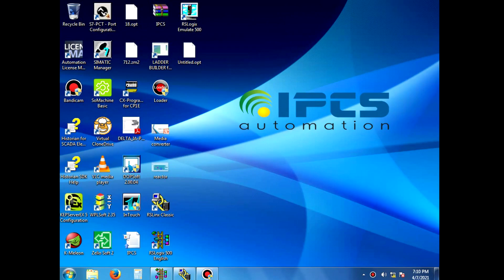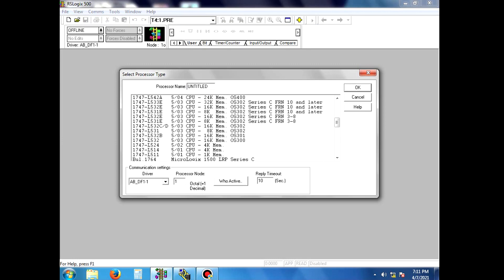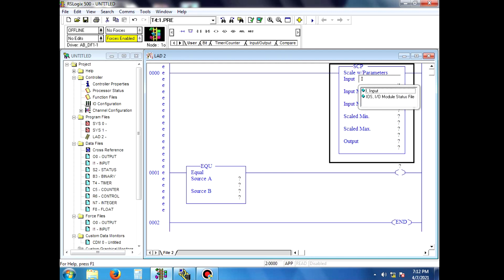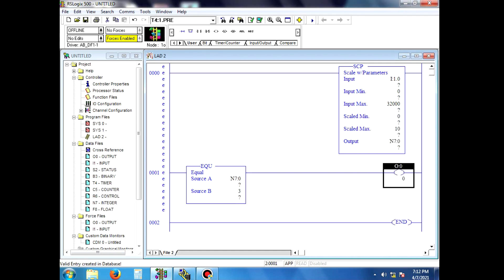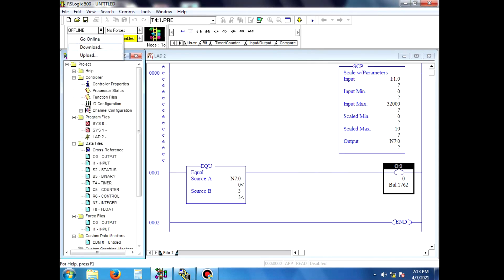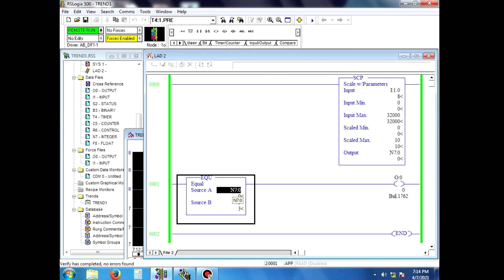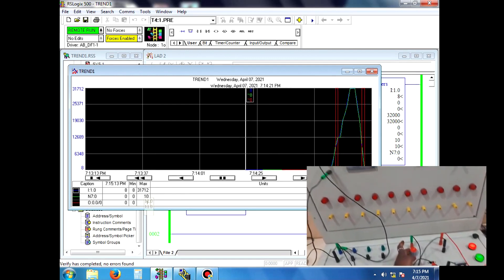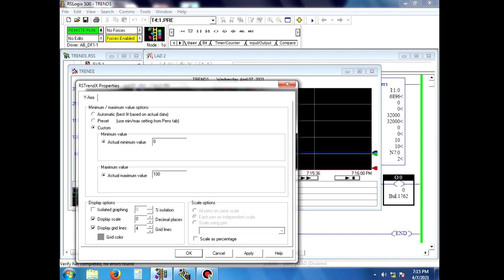Trends in AB PLC | Graph in PLC |AB PLC training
Hai all here we can see the detailed video on Allenbradley PLC, Trends are mostly used for finding grapical representation of timers, PID analysis , turning and analysis